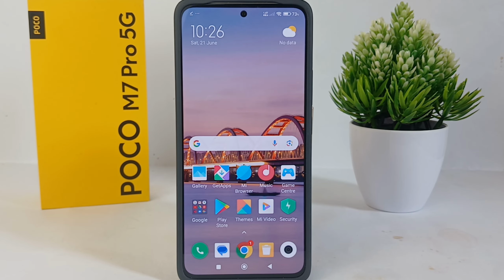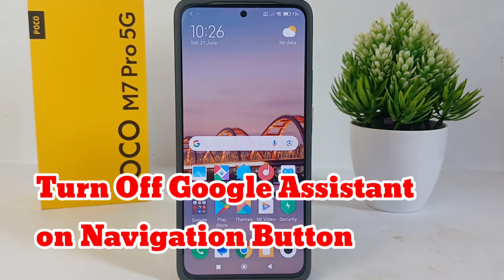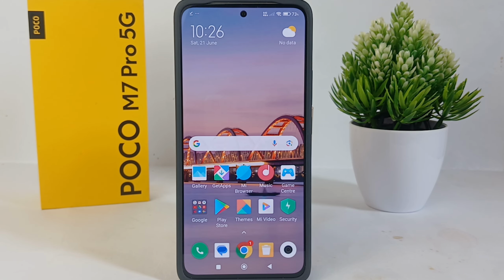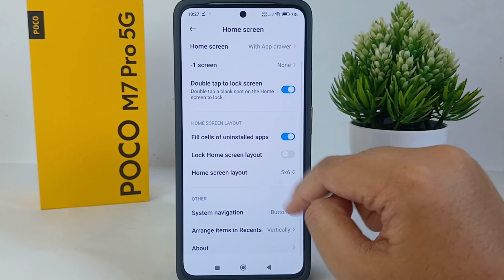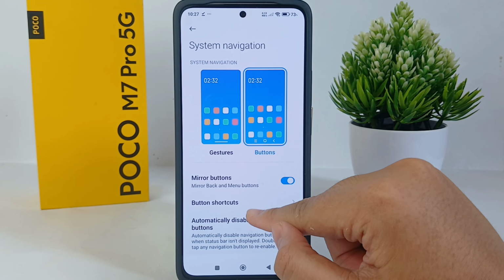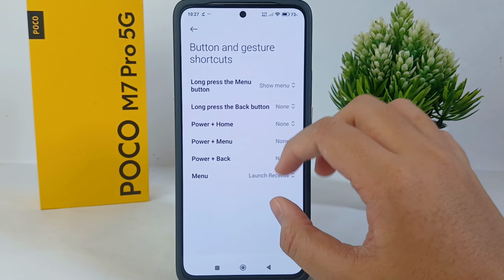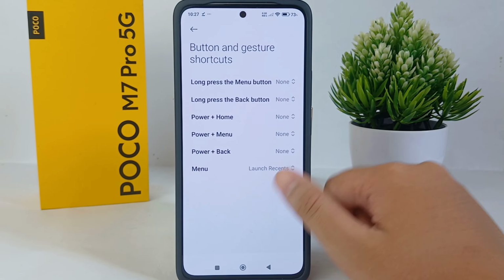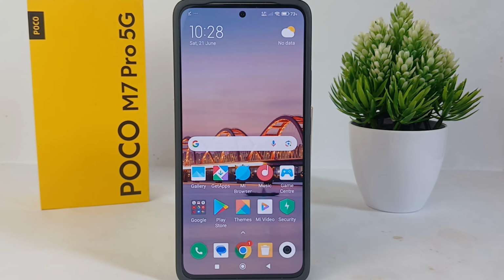How To Turn Off Google Assistant on Navigation Button on Poco M7 Pro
This video is relevant :
how to turn off google assistant on navigation button
how to turn off google assistant on navigation button on poco
m7 pro
tutorial turn off google assistant on navigation button on poco m7 pro
turn off google assistant on navigation button on poco m7 pro